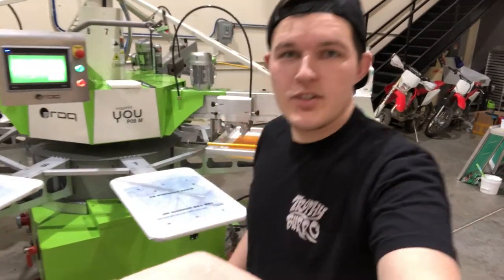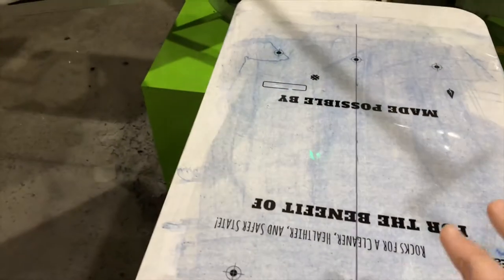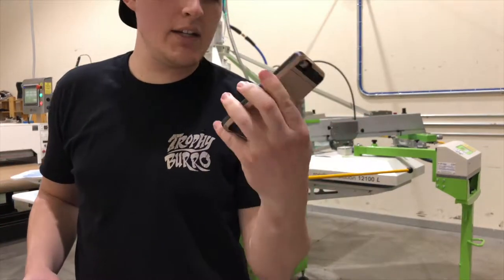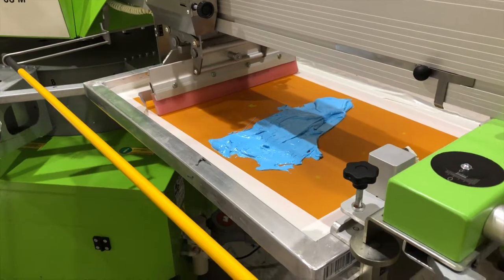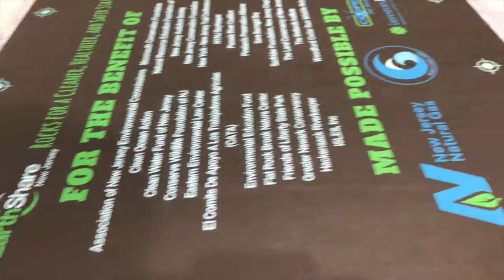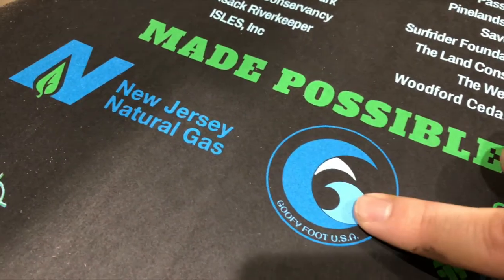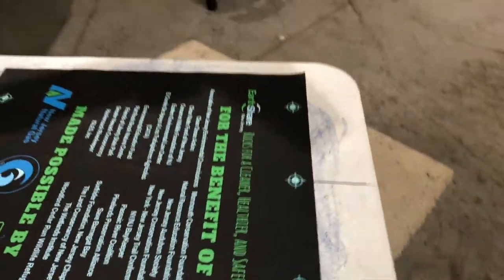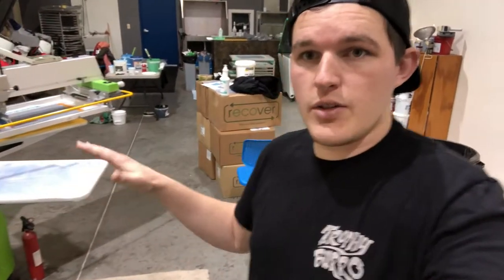4 Color Screenprint Registration on ROQ in under 5 minutes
If you don't have a pre registration unit and have to line your screens up manually, here is a tip.